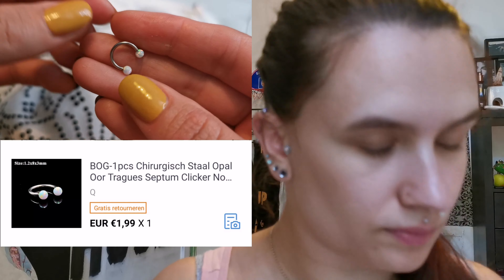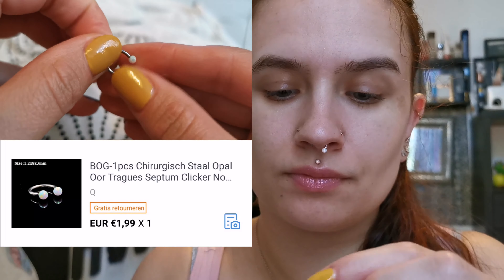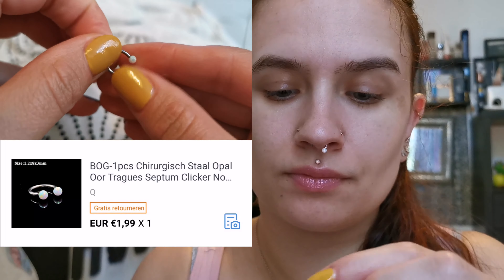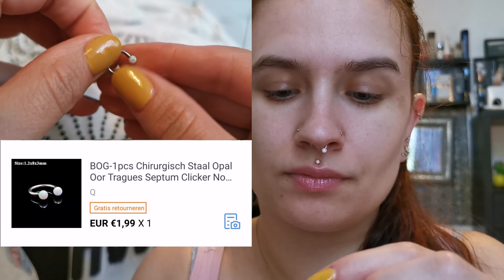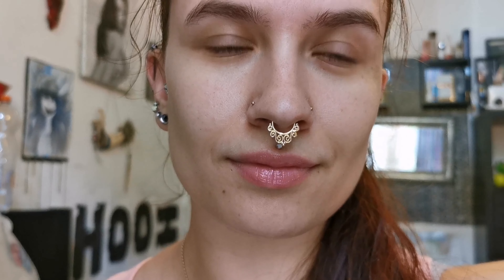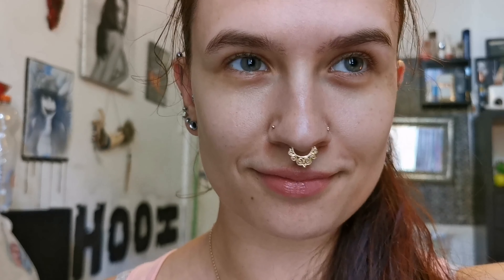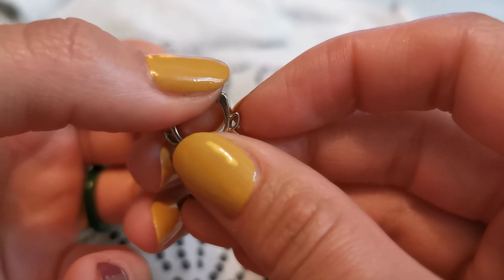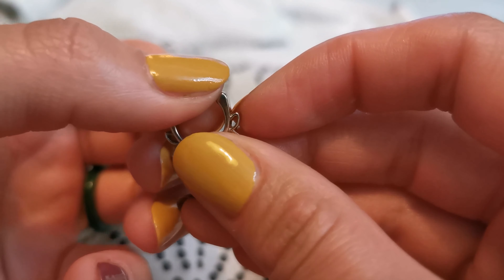All about my septum piercing pros & cons/Piercing myself at home/+Septum jewelry try out collection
Time lapse :

00:00 Pros & cons
00:30 Piercing myself at home
12:13 Jewelry try out

Visit my sister's YouTube channel : Kinga Jach